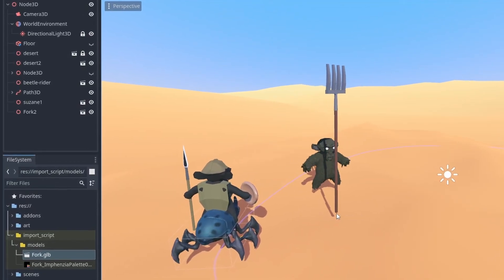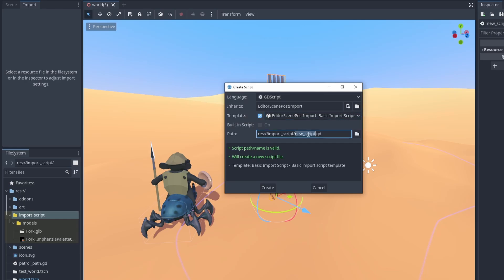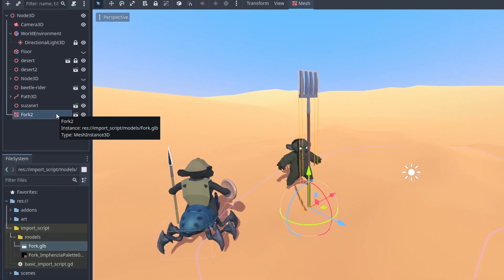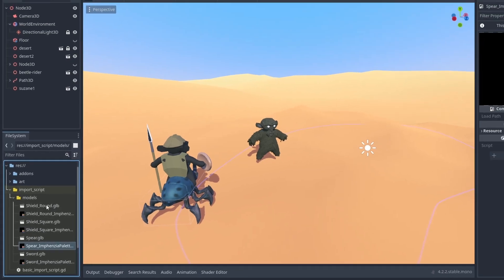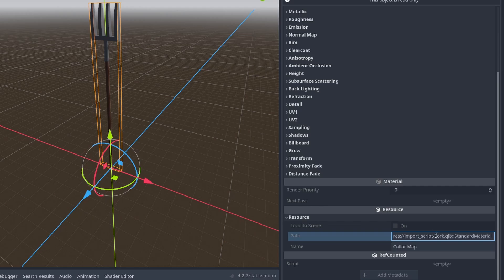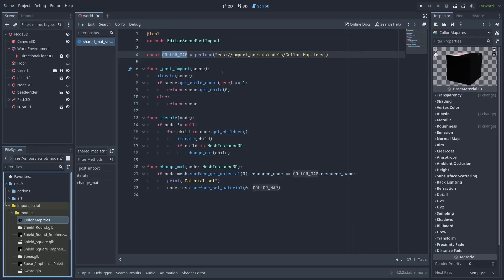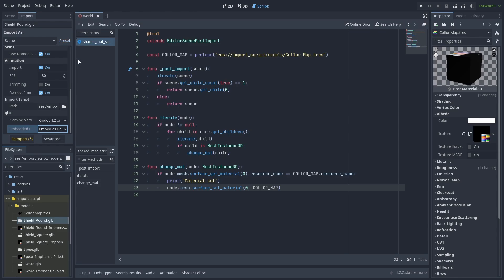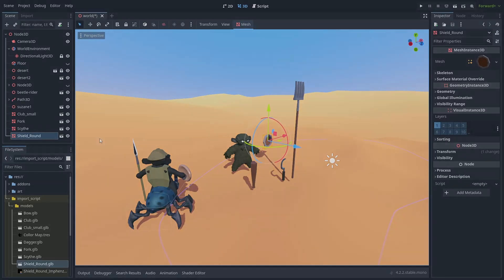Godot custom import scripts | Change how your 3D MODELS are imported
Godot custom import scripts can help you customize how your assets are imported. Here I go over two examples of how they are useful.

The EditorScenePostImport class allows us to make any changes we want to assets that are imported to Godot.

If you ever wished you could make single 3d model objects be imported without being parented to a node3D. The first example will solve that problem.

First we will make 3D assets be imported as a single MeshInstance3D node if they are single objects.
Then, we'll go over how we can setup and easily make assets share materials in bulk so we can take advantage of the performance boost we get from sharing materials.

CHAPTERS:
0:00 Import as single mesh
1:18 Setting a default import script
1:44 Asset packs shared materials
2:55 Shared material import script